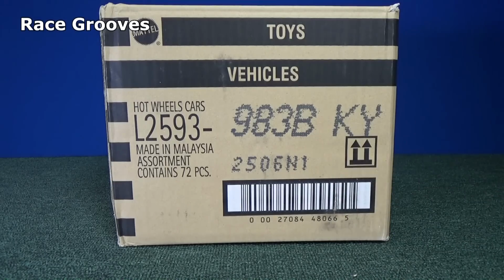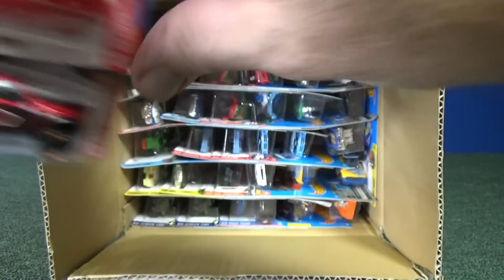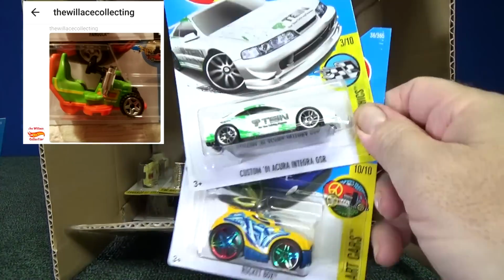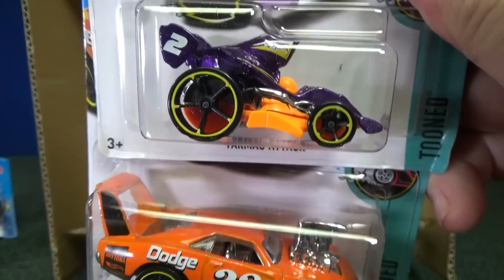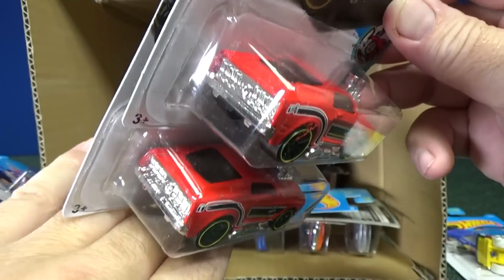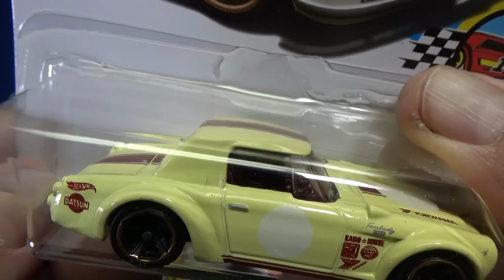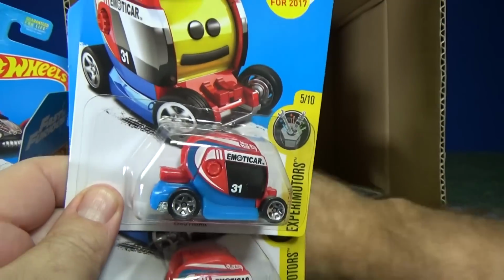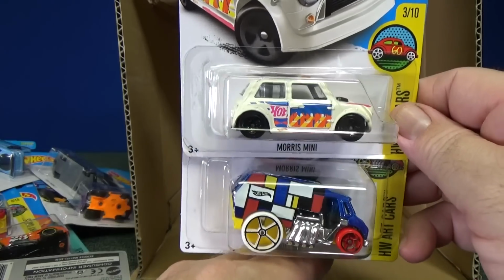2017 B USA Hot Wheels Factory Sealed Case Unboxing Video By Race Grooves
Mattel's Hot Wheels brand of toy cars have been popular since 1968! This Hot Wheels case unboxing video showcases the newest cars. Whether you collect or play,  or if you're looking for toys for kids, RaceGrooves is your toy car channel!

This case arrived late November, 2016
Base Code J37 (Produced 37th week of 2016)

The video that you are currently watching is where viewers get a chance at a shout-out. Watch this unboxing video, suggest a model or two, and you have a chance at at shout-out. I typically pick 16 cars for Track Time. I come back to the comments to find somebody to get a shout-out for a toy car that I track tested in Track Time. If ten people pick the same car, only one person gets picked.

Sorry, YouTube won't allow me to post the complete list but here are some highlights from the 2017 Hot Wheels case:

2017 New Models:
Fairlady 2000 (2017 New Model)
'70 Dodge Charger (Fast & Furious 2017 New Model)
Emoticar (2017 New Model)
2015 Ford Mustang GT Convertible (2017 New Model)

Entertainment cars (Licensed)
Mystery Machine (Scooby Doo!)
K.I.T.T. (Knight Rider)
UNSC Warthog (HALO)
The Jetsons
Minecart (Minecraft)

Other notables:
'17 Ford F-150 Raptor
'15 Dodge Challenger
'15 Dodge Charger SRT
Fangula (basic Treasure Hunt)

Social Networking sites/connections